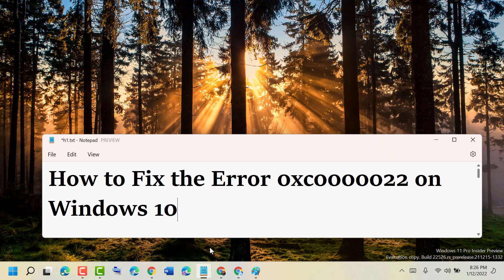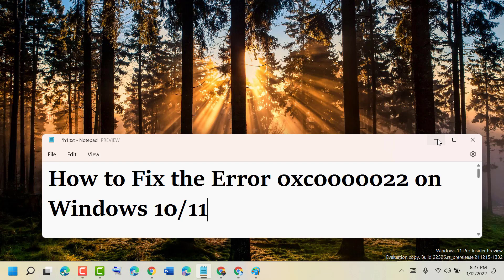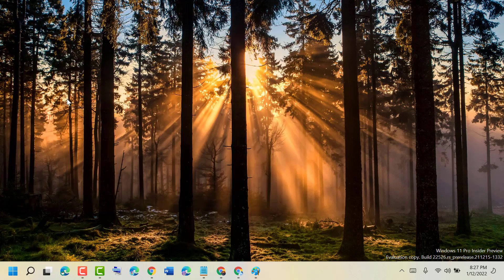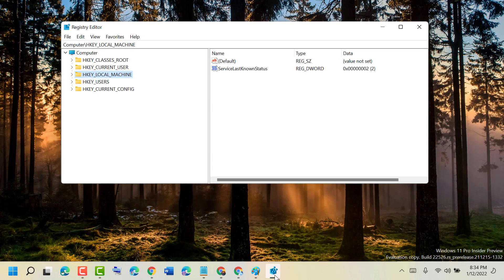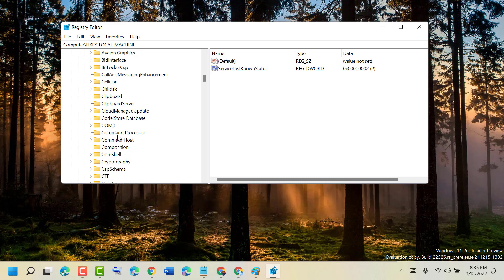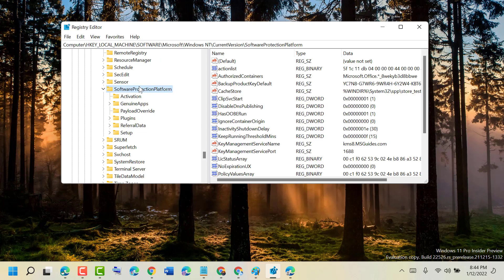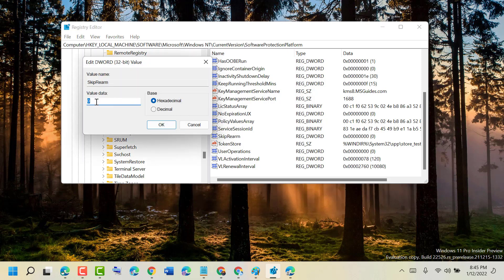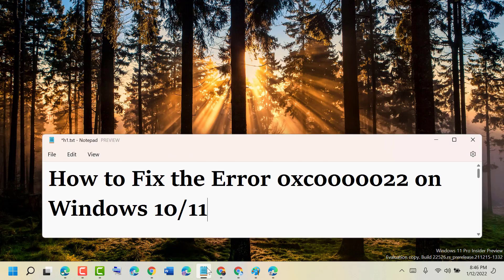How to Fix the Error 0xc0000022 on Windows 10/11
This Tutorial Helps to Fix the Error 0xc0000022 on Windows 10/11

00:00 Intro.
00:07 Type regedit.
01:17 search for Skipvurm.
01:21 Set Value Data 0.
01:31 Restart your computer.
01:37 Closing.